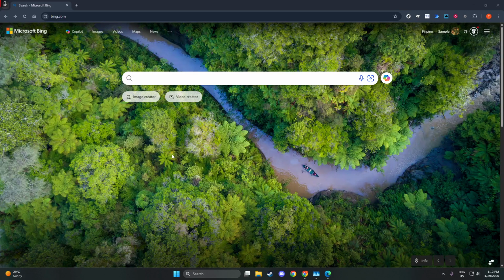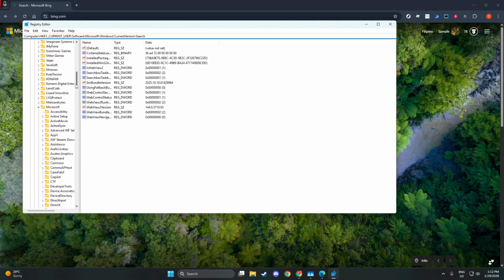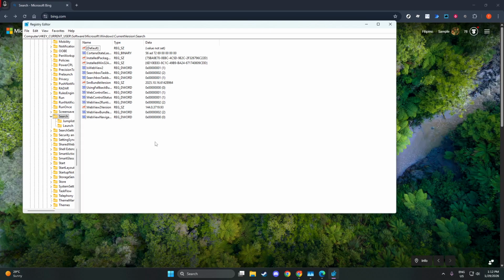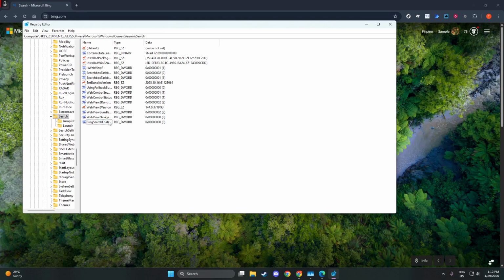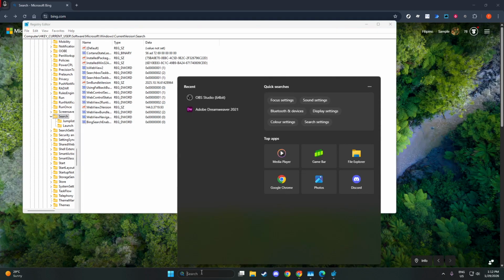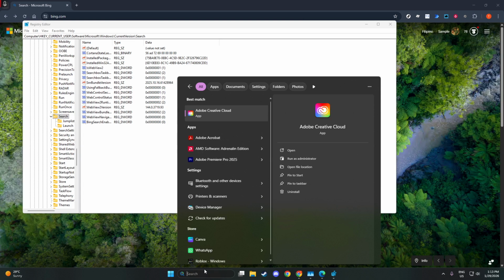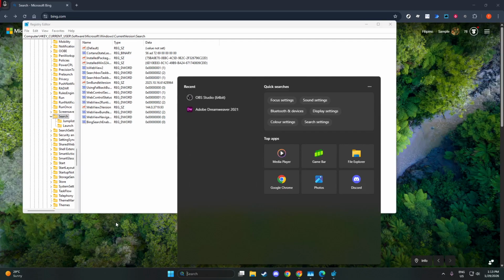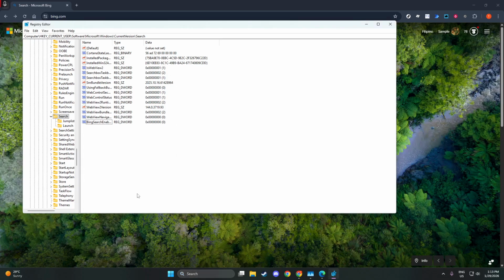How to Disable Bing Search in Windows Start Menu [2026 Full Guide]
How to Disable Bing Search in Windows Start Menu

In this video, we show you exactly how to disable Bing search in Windows Start Menu to streamline your local search experience. We address the integration of web results within the operating system to ensure your interface remains focused on local files and applications.

Refining the search behavior of your desktop environment is key to minimizing distractions and improving system responsiveness. By adjusting these core search parameters, we ensure that the OS prioritizes internal navigation over external web queries, leading to a more efficient and personalized workflow.

Technical Specs:
Software: Windows; Feature: Settings